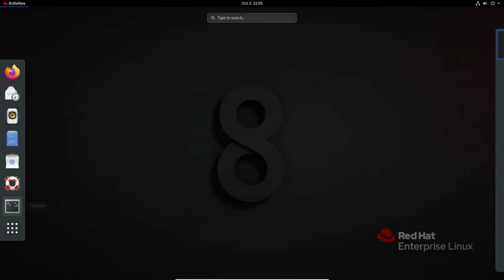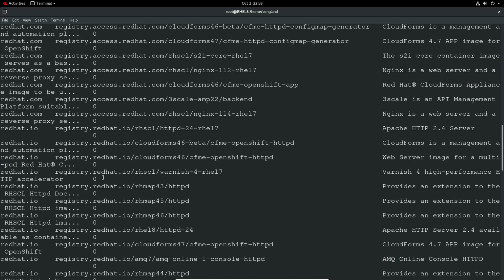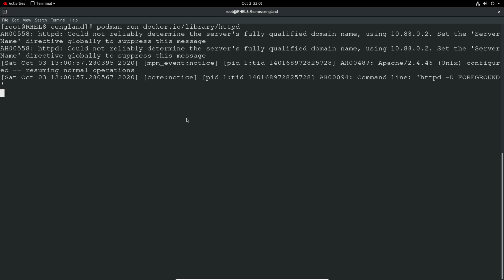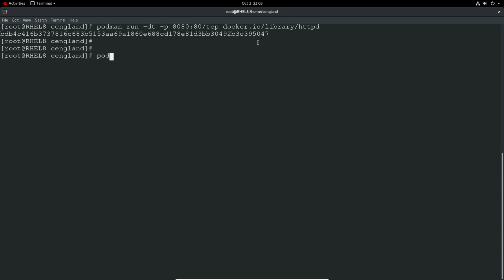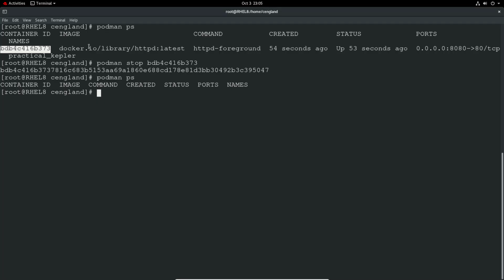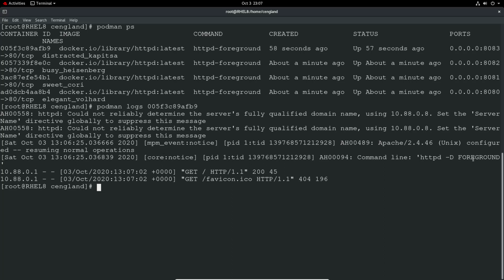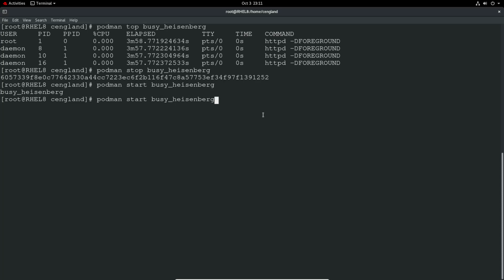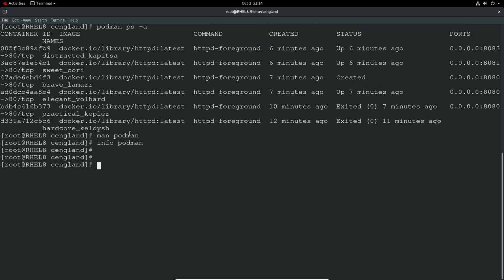RHCSA RHEL 8 - Containers - Getting Started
Video to cover the section '' for the RHCSA (Red Hat Certified System Administrator).

To install podman
# dnf install podman

To search for container images
# podman search httpd

To run a cotainer in detacted mode (d), with a terminal(t) and portforwarding (p)
# podman run -dt -p 8080:80/tcp

Get the running containers:
# podman ps

Get all containers that have run:
# podman ps -a

Get the logs from a particular container:
# podman logs ..container-id..

Get the running proccess in a container:
# podman top ..container-id..

Stop a container:
# podman stop ..container-id..

Start a container:
# podman start ..container-id..

Remove a container:
# podman remove ..container-id..